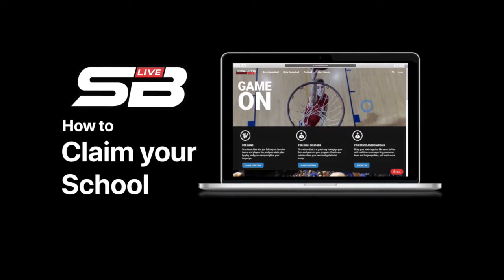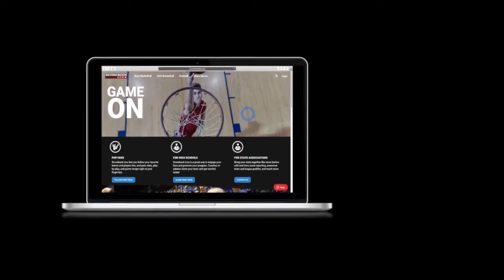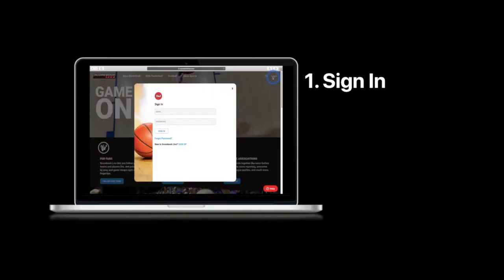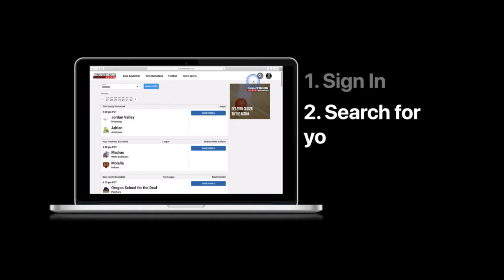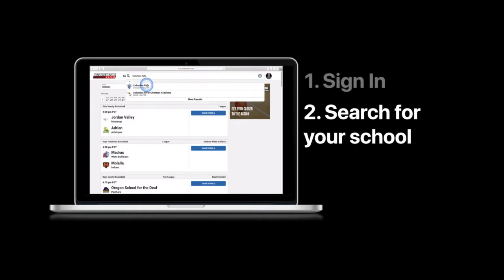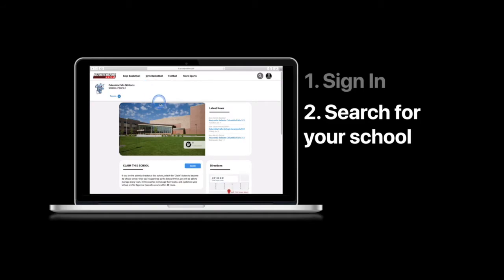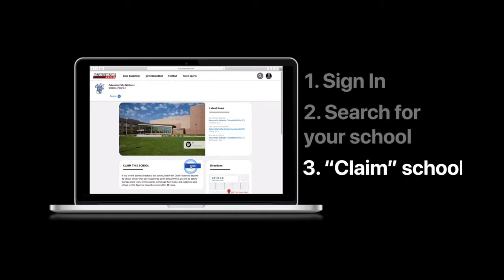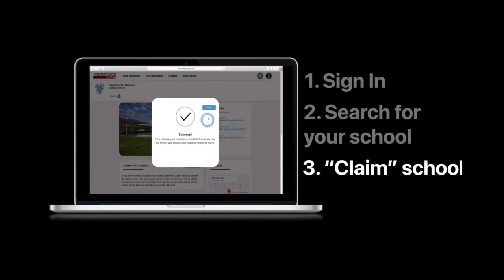How to Claim your School - Scorebook Live Support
Having trouble figuring out how to claim your school? Watch this helpful tutorial to walk you through all the steps to learn how to do so.